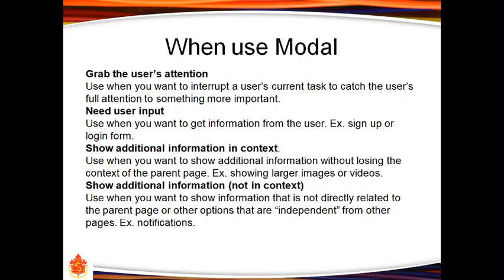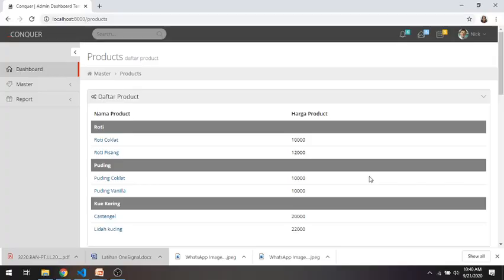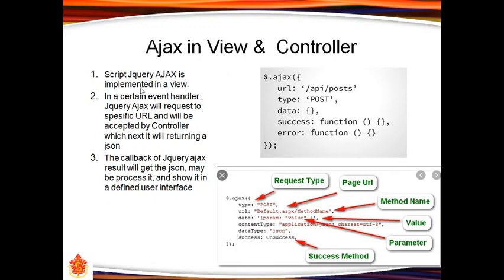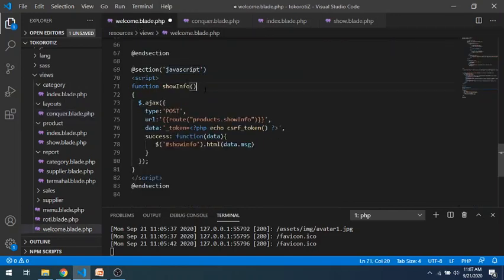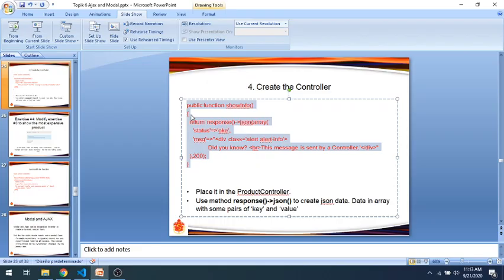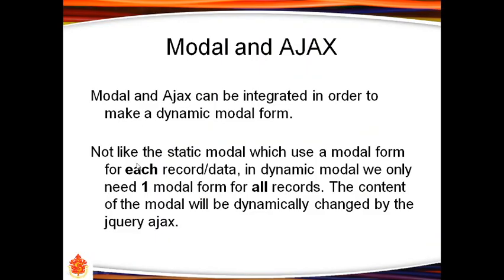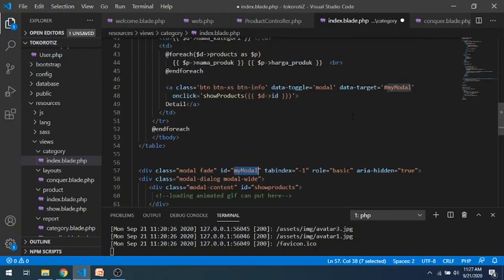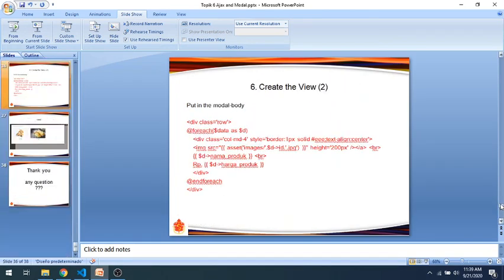WFP Z week 6 - Modal and Ajax